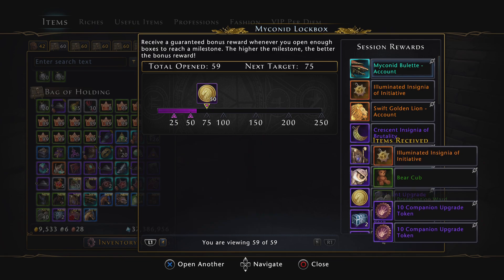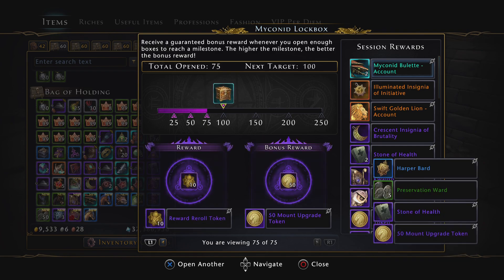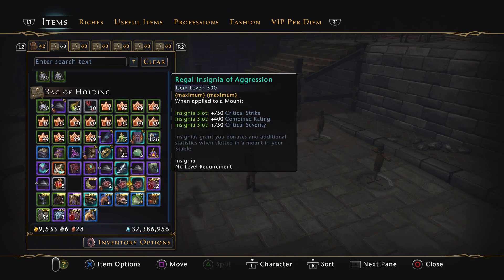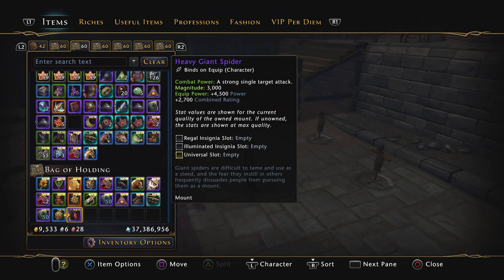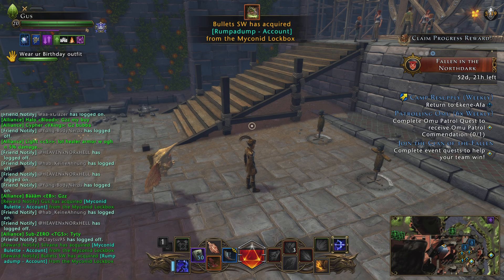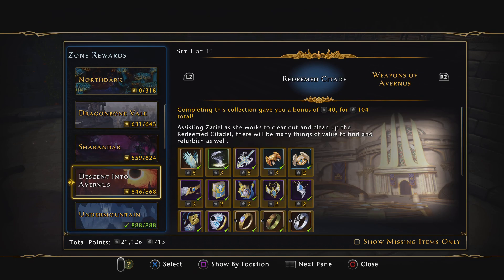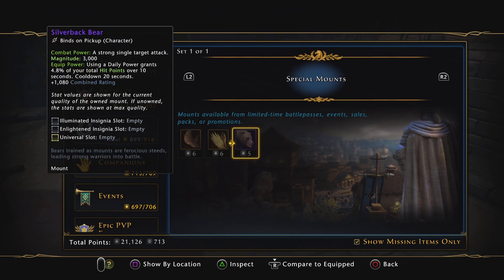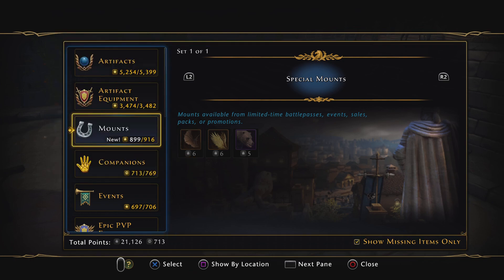Neverwinter Warlord's Inspiration Still Broken;(